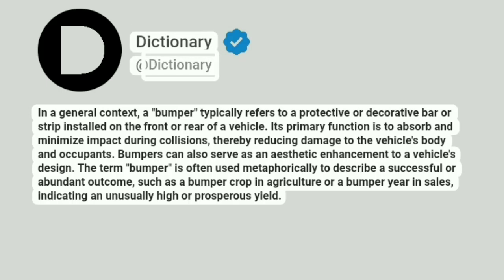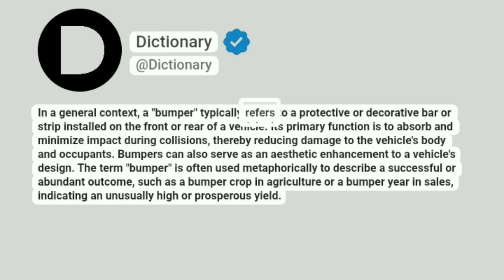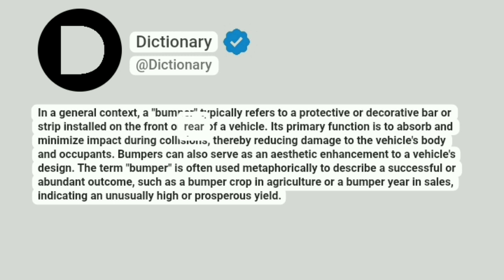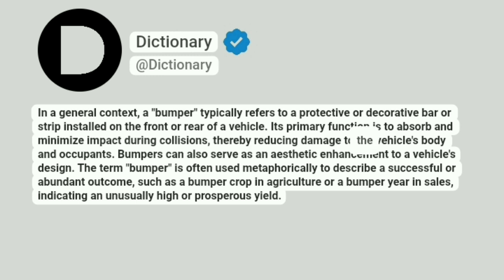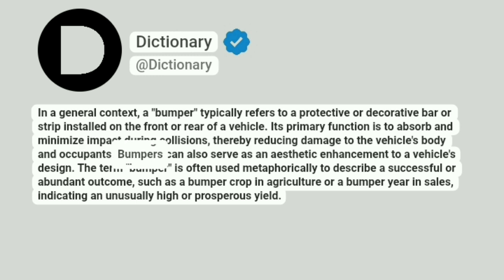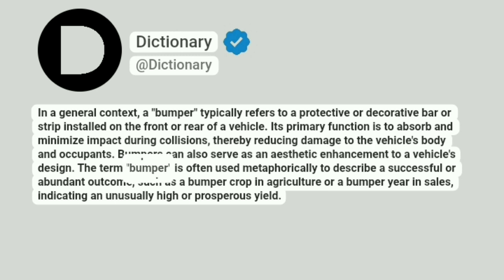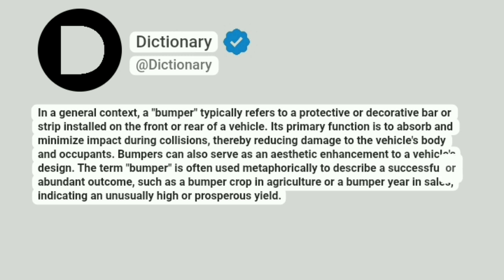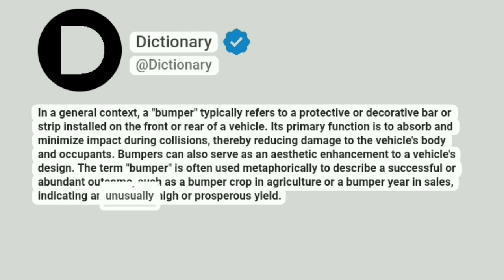Bumper Meaning In English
In a general context, a "bumper" typically refers to a protective or decorative bar or strip installed on the front or rear of a vehicle. Its primary function is to absorb and minimize impact during collisions, thereby reducing damage to the vehicle's body and occupants. Bumpers can also serve as an aesthetic enhancement to a vehicle's design. The term "bumper" is often used metaphorically to describe a successful or abundant outcome, such as a bumper crop in agriculture or a bumper year in sales, indicating an unusually high or prosperous yield.